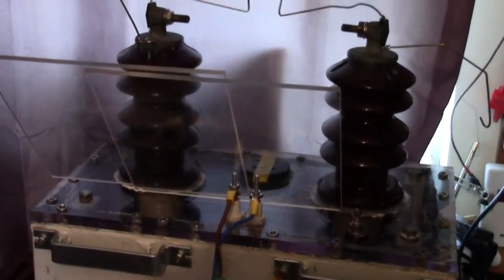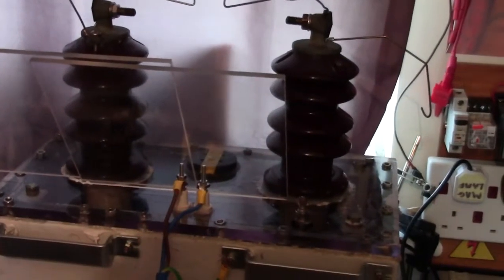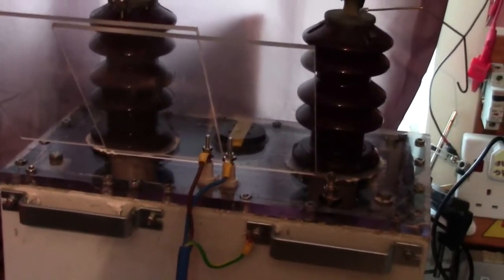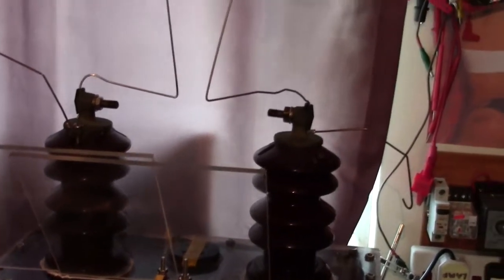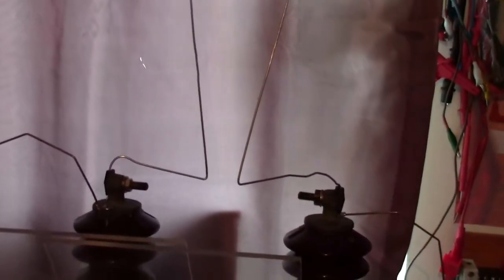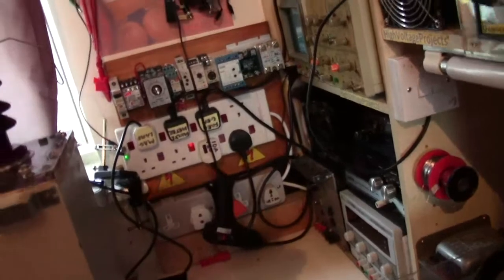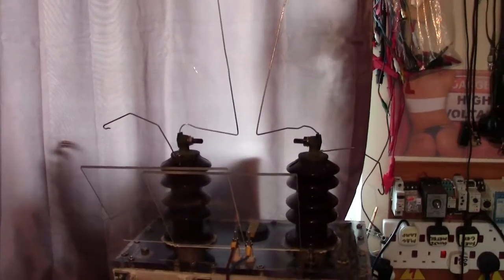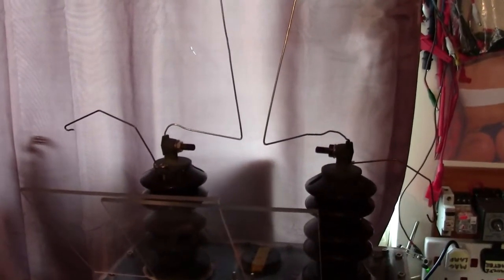LOUD ARCS NOTICE THE ECHO FROM OUTSIDE ON THE PENULTIMATE ARC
HAVING FUN ! DON'T TRY THIS AT HOME !!!